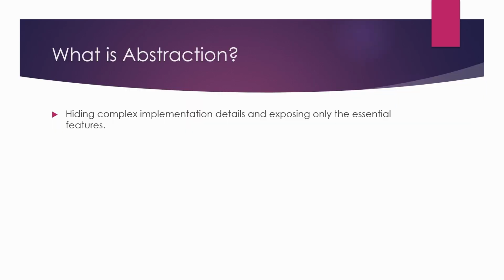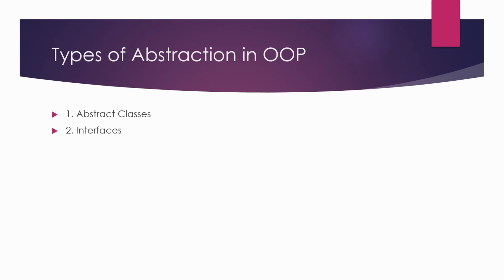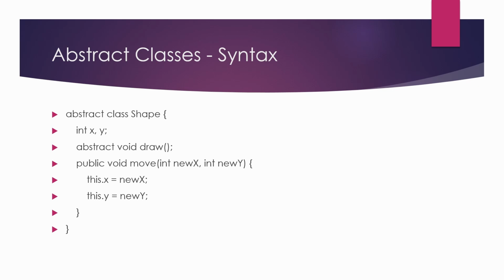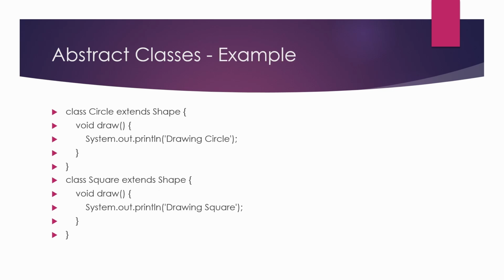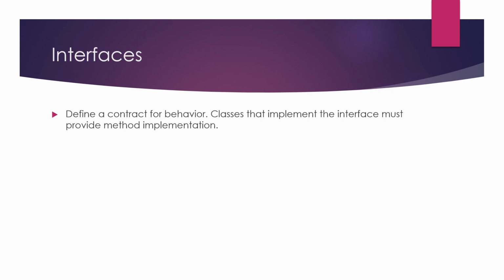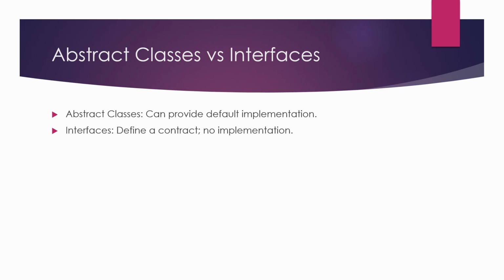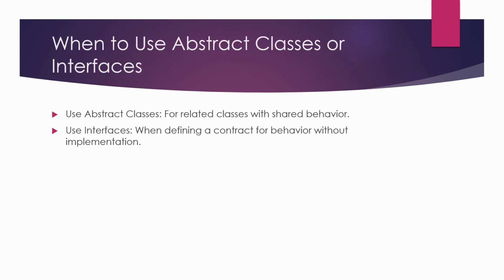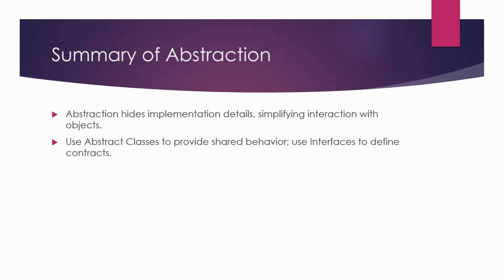OOP: What is Abstraction? | Day 10